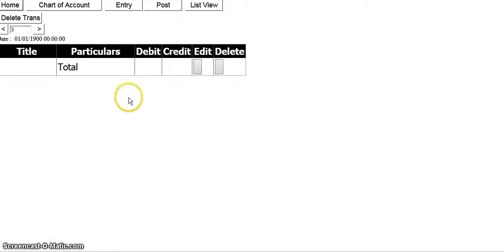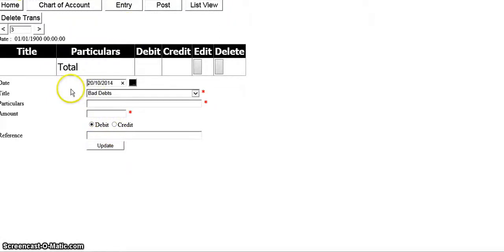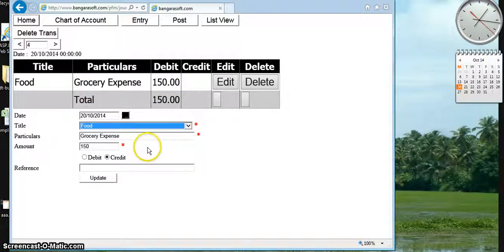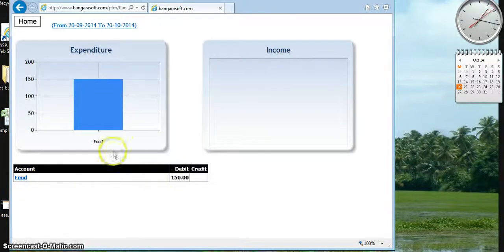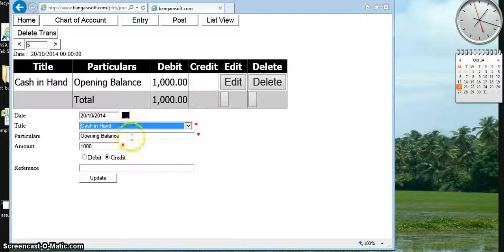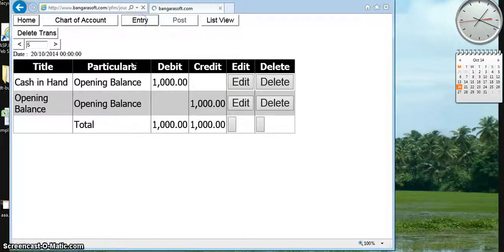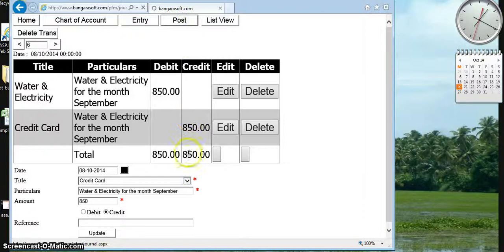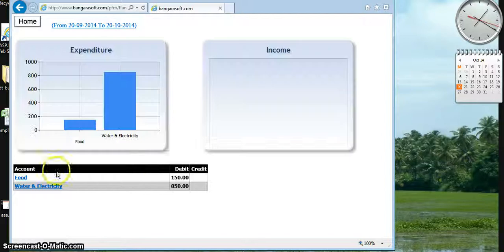Personal Finance Manager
A cloud based Personal Finance Manager to keep track of your spendings.